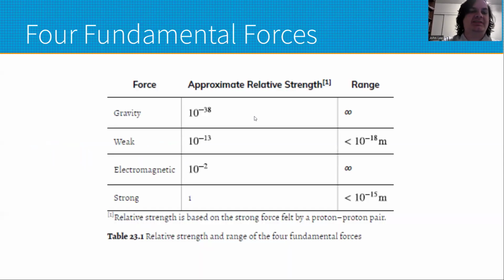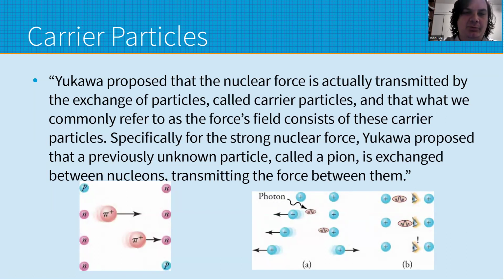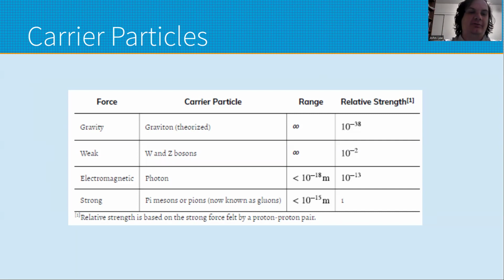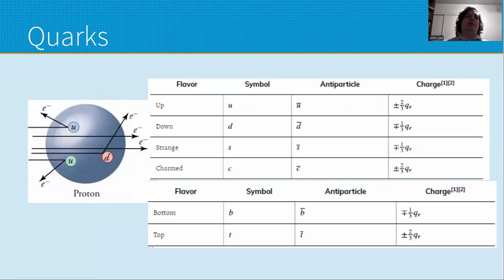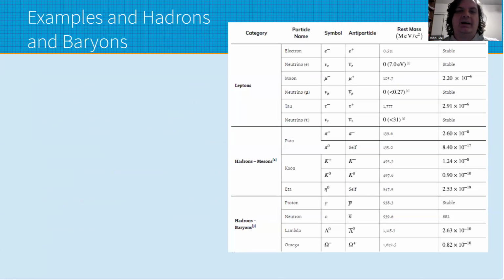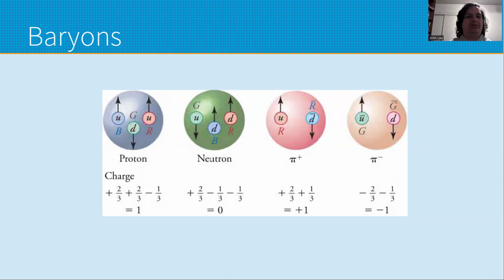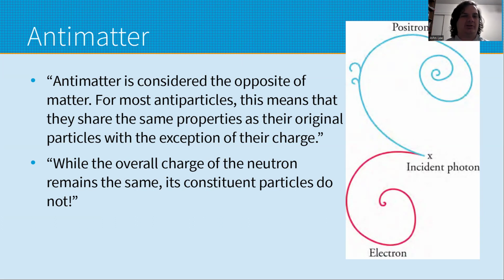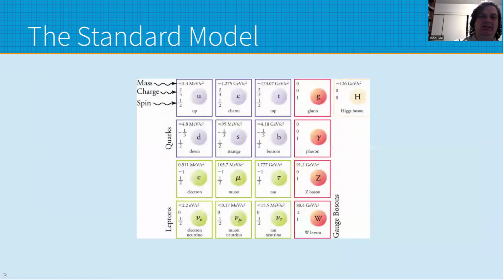Chapter 23 Particle Physics